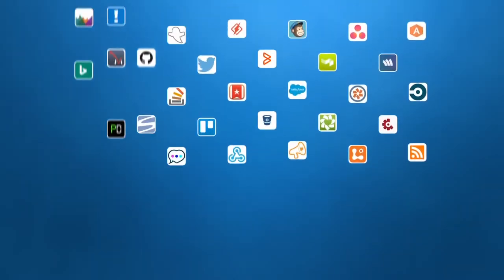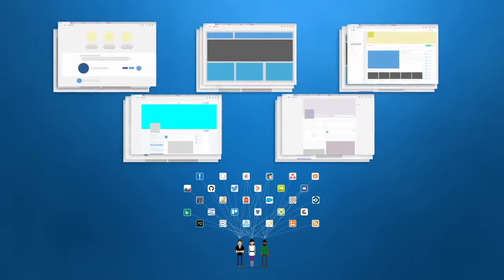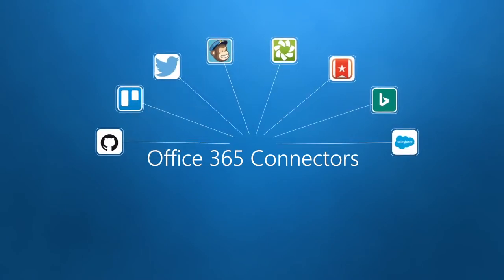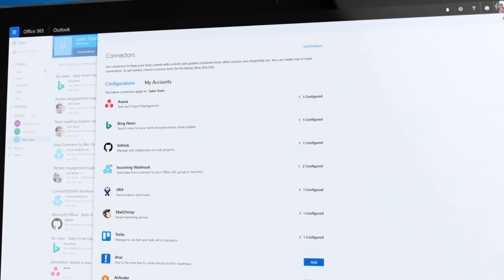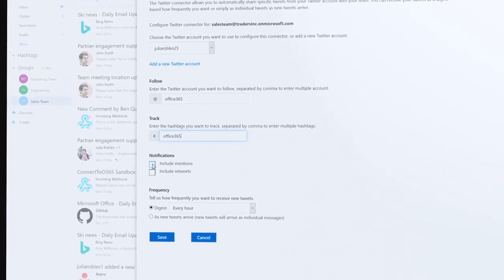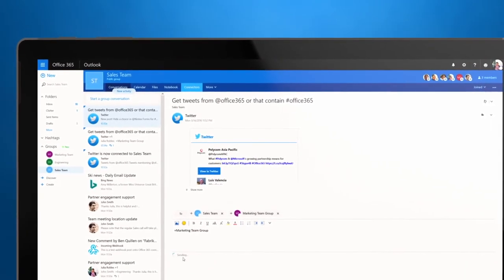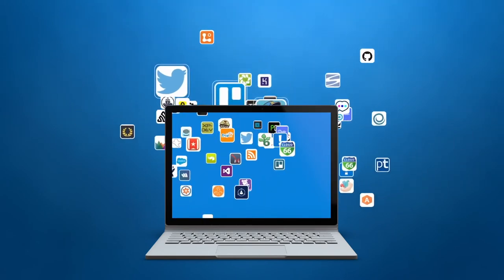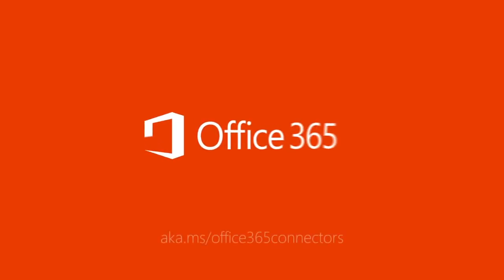Introducing Office 365 Connectors​​​